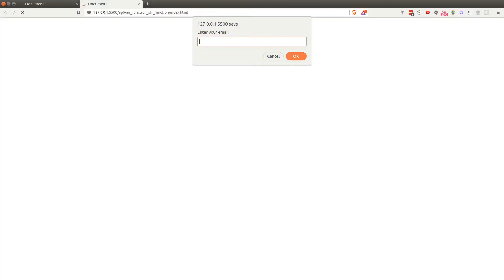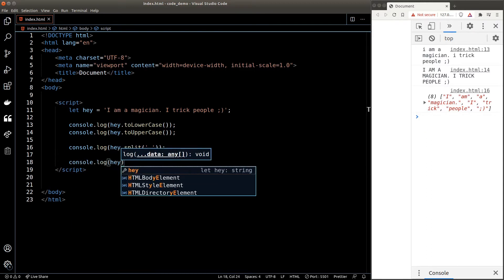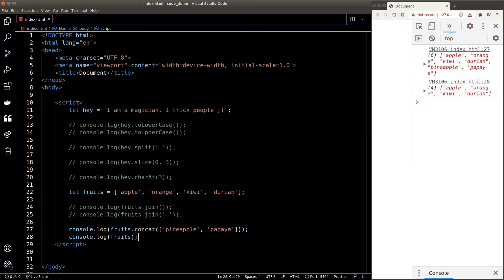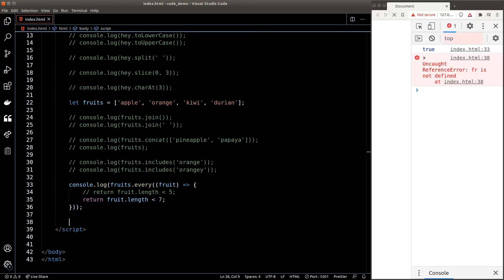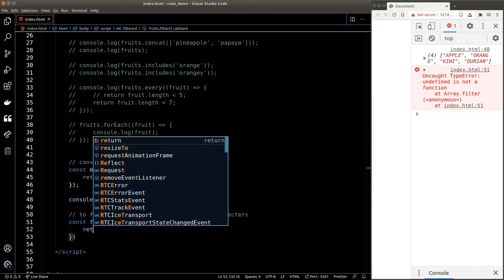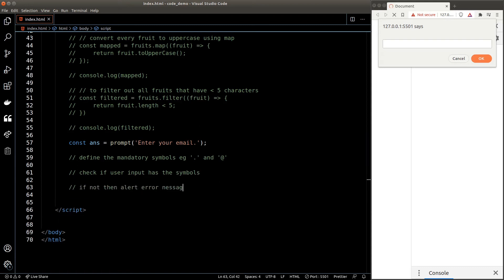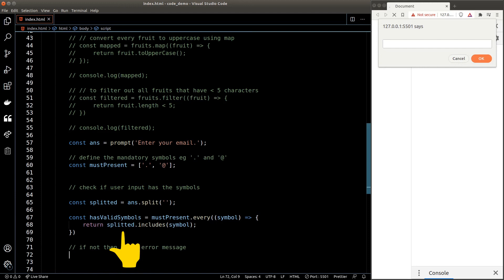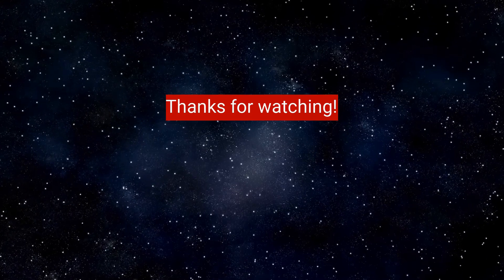Ep6 - String and Array functions for every JS developer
Let's talk about some of the most helpful string and array functions that I use everyday in Javascript.